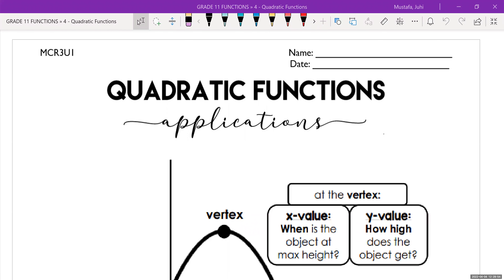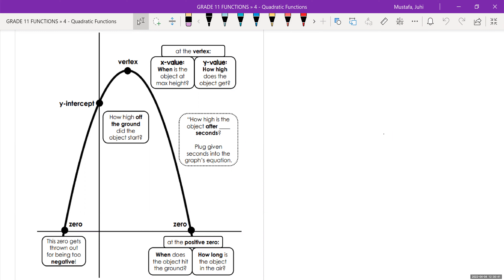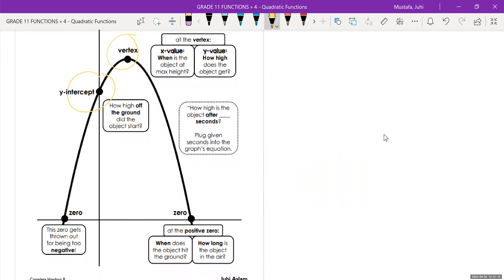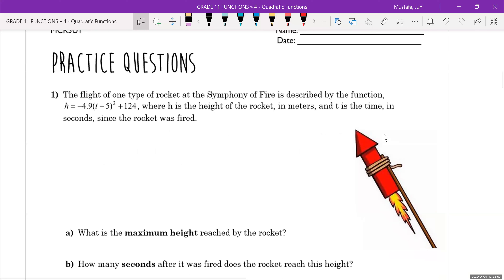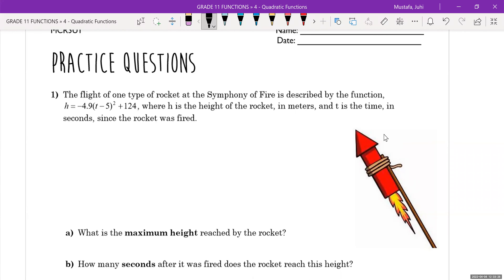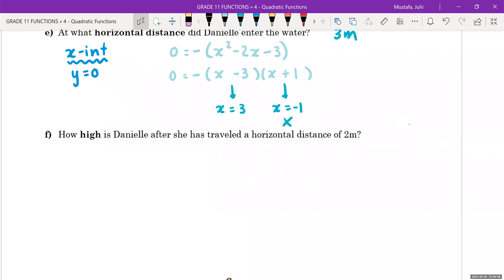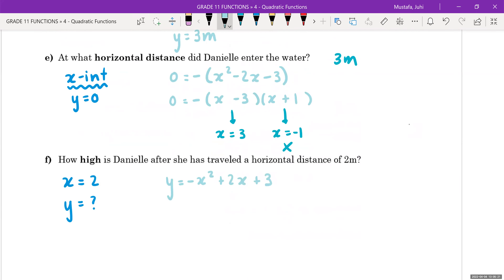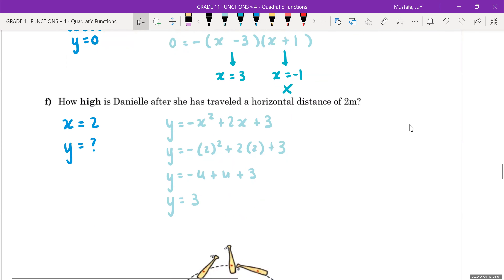4) Quadratic Applications | MCR3U1 | Quadratics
Ontario Math Curriculum (MCR3U1)
Quadratic Applications